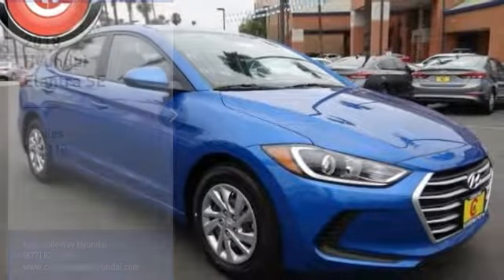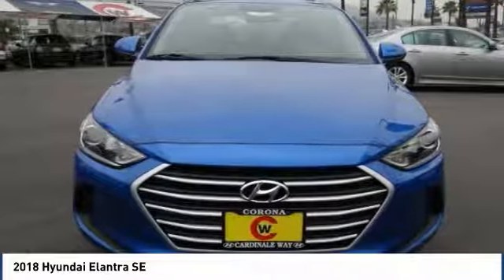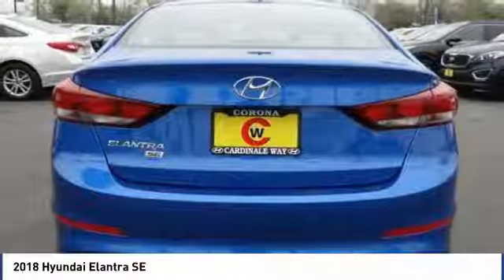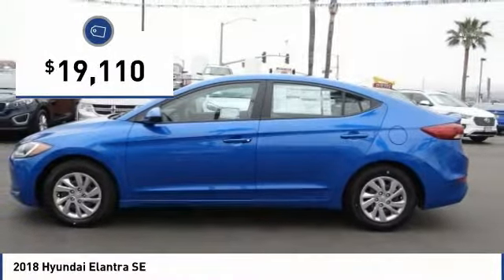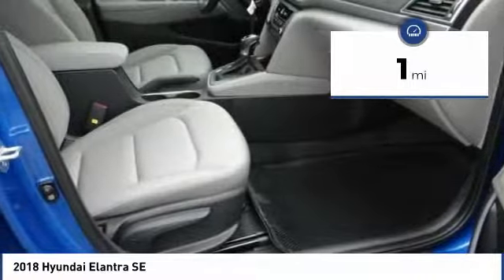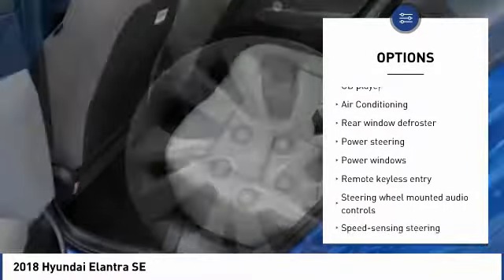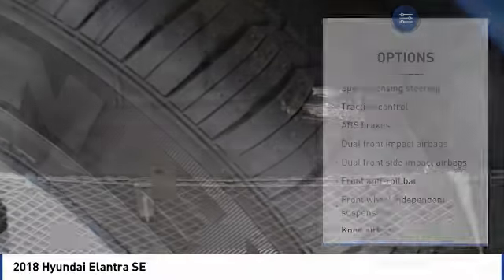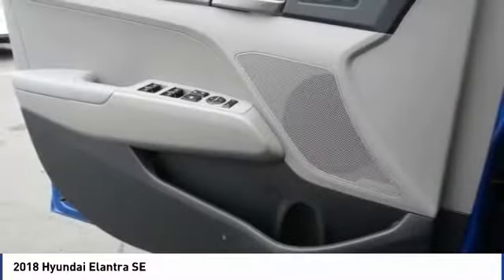2018 Hyundai Elantra Corona CA H8034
CardinaleWay Hyundai
2525 Wardlow Rd

Electric 2018 Hyundai Elantra SE FWD Automatic 2.0L 4-Cylinder  Recent Arrival! 38/29 Highway/City MPG Price does not include sales tax, license fees,  80 Doc and any other government fees.  Dealer installed accessories extra.  Price includes:  500 - Military Program. Exp. 01/02/2019,  2,500 - Retail Bonus Cash. Exp. 04/30/2018    Vehicle price and availability are subject to change without notice.